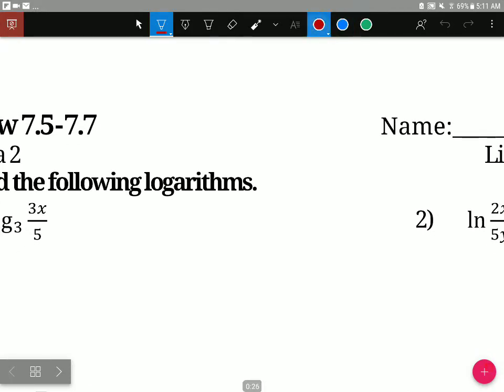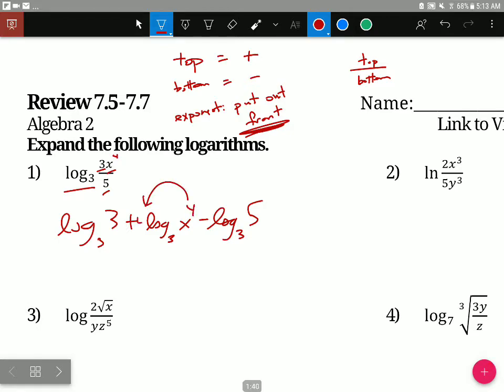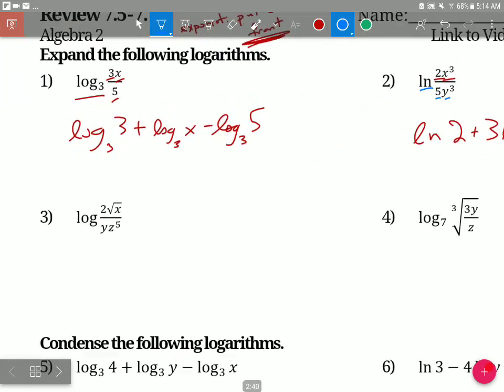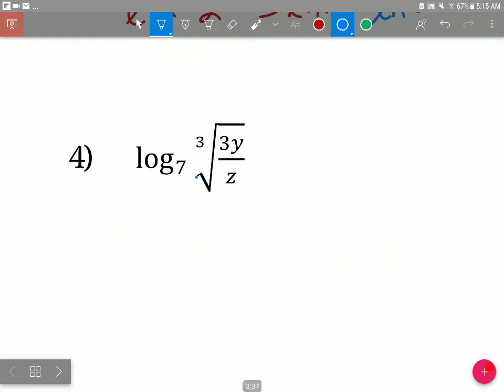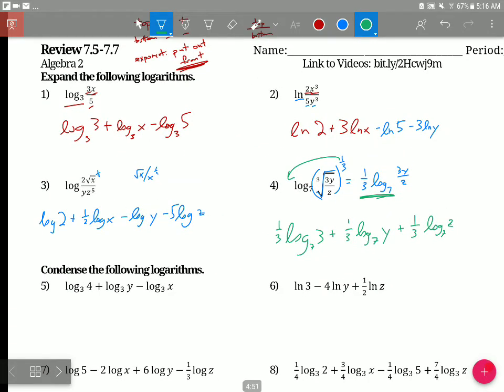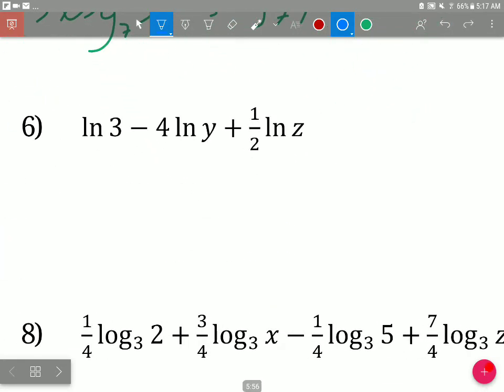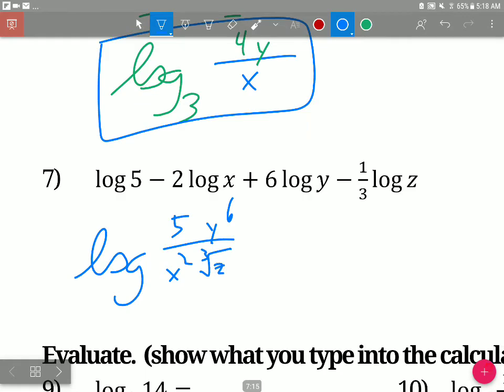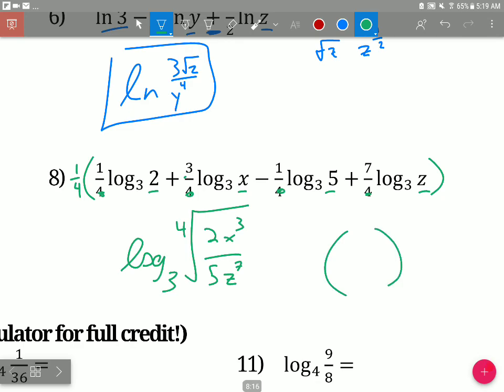Review Alg2 7.5-7.7 #1-8